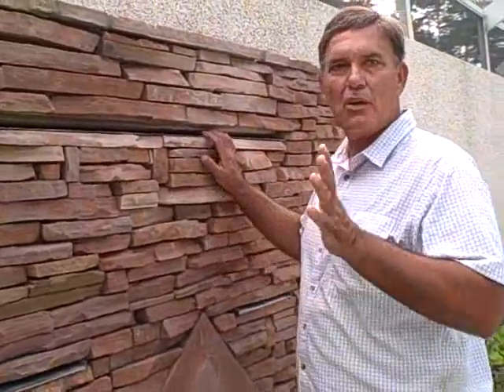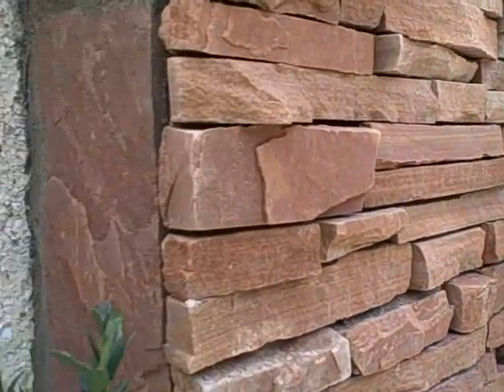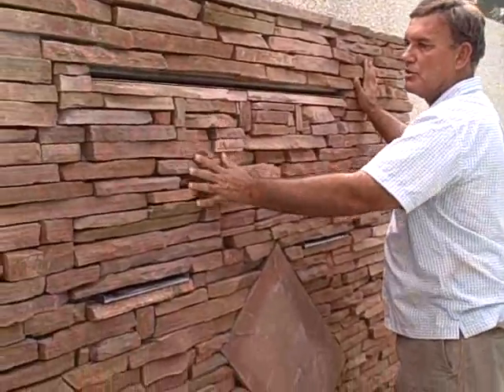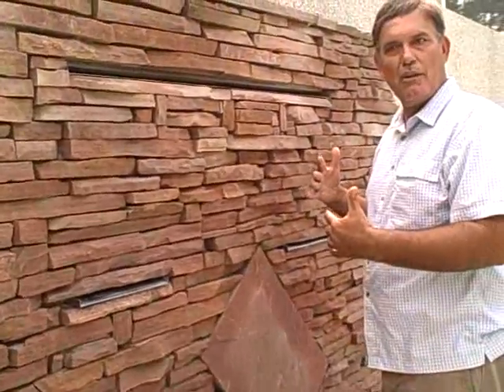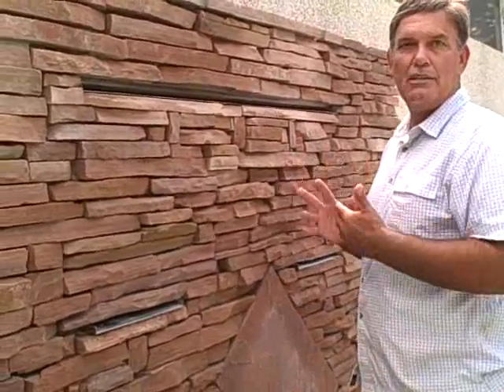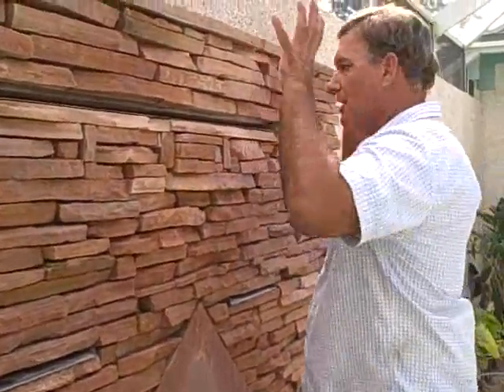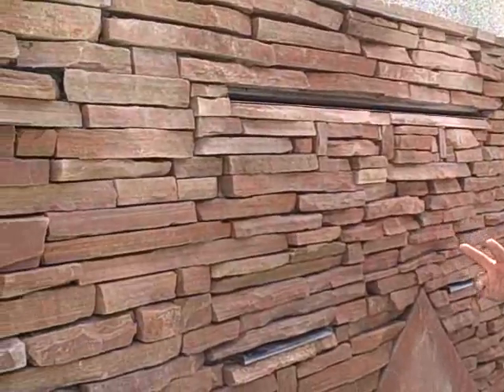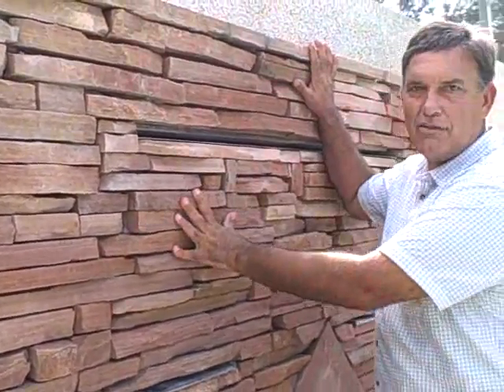Wall Fountain Custom Built by Larrys Garden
Wall Fountain with Rosa Stone and Shear Falls Custom Built by Larry's Garden